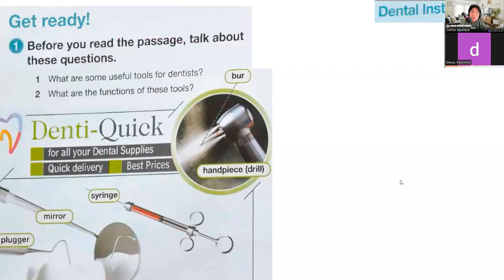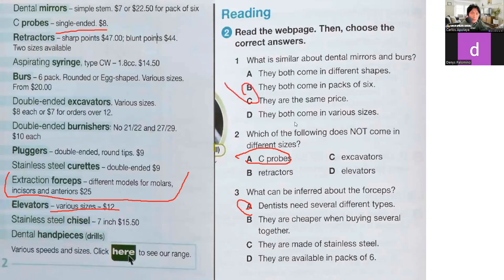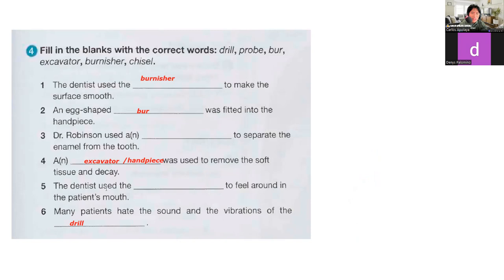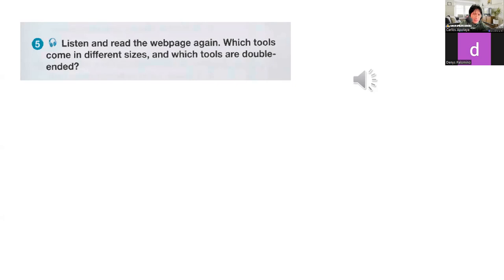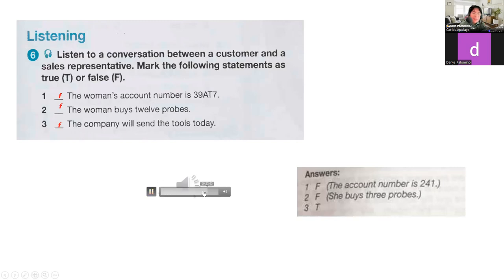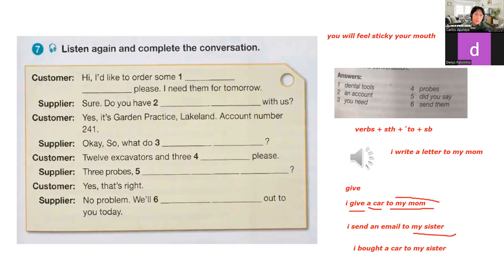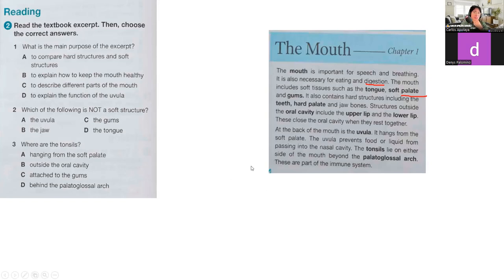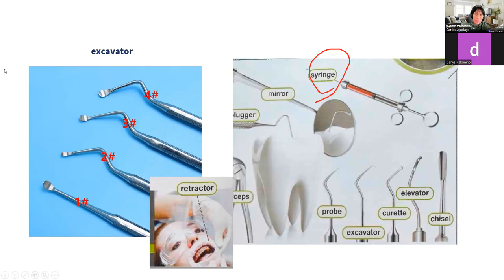A Guide to Dental Instruments and the mouth -English class 🦷💪😁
In this English class video, we will explore the world of dental instruments and the intricacies of the mouth. We will cover the various tools and equipment used by dentists and hygienists to keep our teeth and gums healthy, and we'll also delve into the anatomy of the mouth to understand how it all works. Whether you're a student of English or just interested in oral health, this video will provide you with a comprehensive guide to dental care. So get ready to flex those muscles and show off your pearly whites - let's dive in! 🦷💪😁